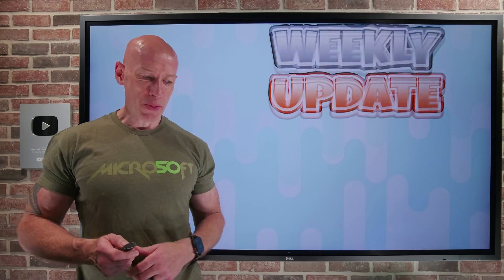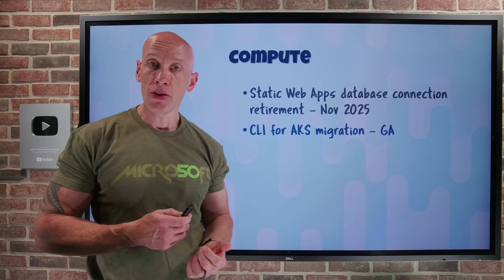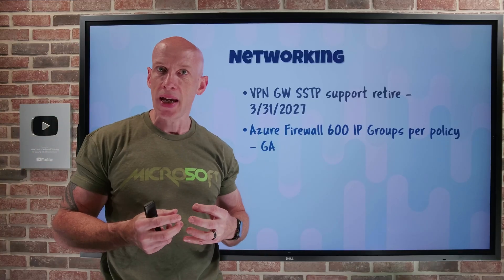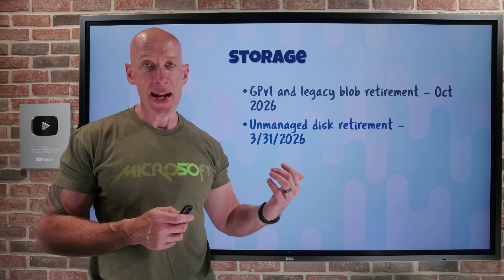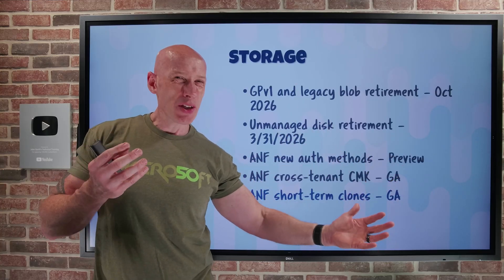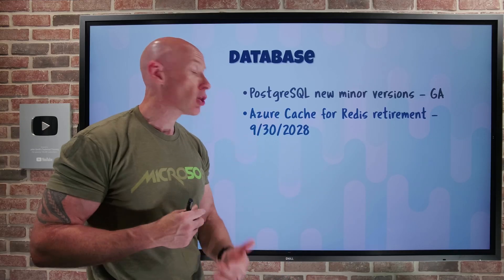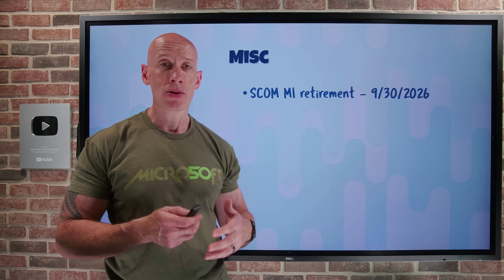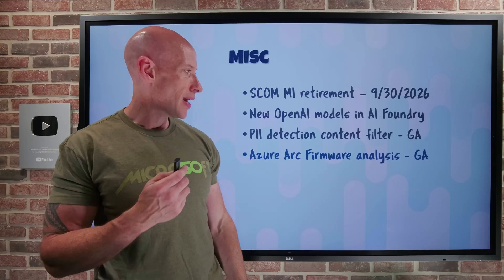Azure Update - 10th October 2025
Quick update this week!

00:00 - Introduction
00:11 - New videos
00:48 - Static web app database connection retire
01:13 - CLI for AKS migration
01:44 - AKS KAITO add-on
02:09 - AKS Windows NPM retire
02:48 - VPN GW SSTP support retire
03:29 - Firewall 600 IP group support
04:11 - Az Firewall secured hub BYoIP
04:44 - GPv1 and legacy blob retire
05:26 - Unmanaged disk retire
06:03 - ANF new auth method
06:27 - ANF cross-tenant CMK
07:28 - ANF short-term clones
08:02 - ADLSGen2 vaulted backup
09:09 - PostgreSQL new minor versions
09:27 - Azure Cache for Redis retire
10:14 - MySQL Flex custom port
10:38 - SCOM MI retire
11:07 - New Azure Foundry OpenAI models
12:22 - PII detection content filter
12:54 - Azure Arc Firmware analysis
13:31 - Close

❔ Questions? Maybe I answered it in my FAQ